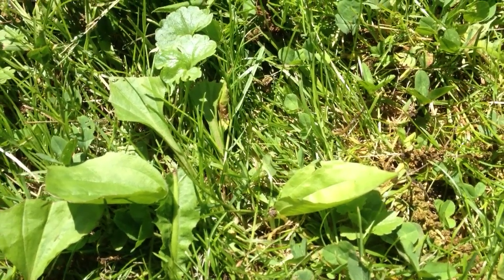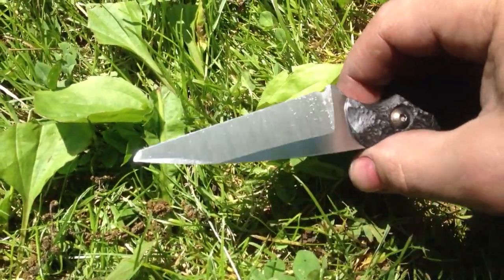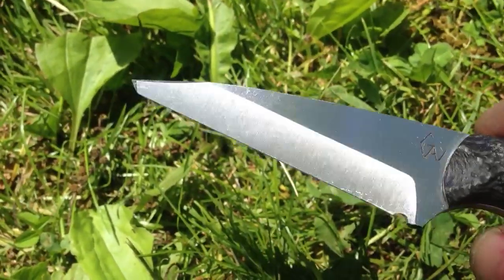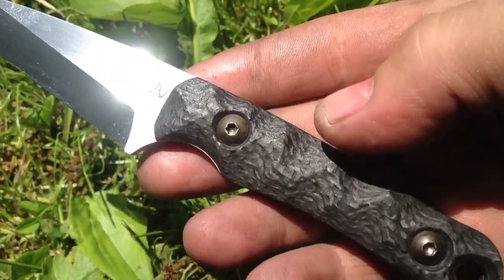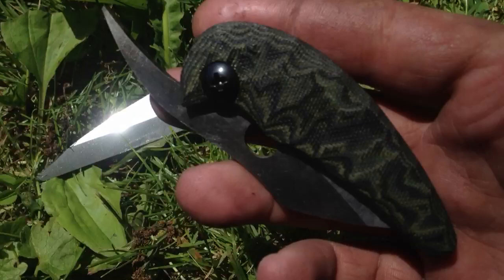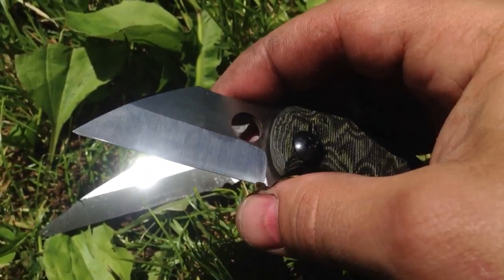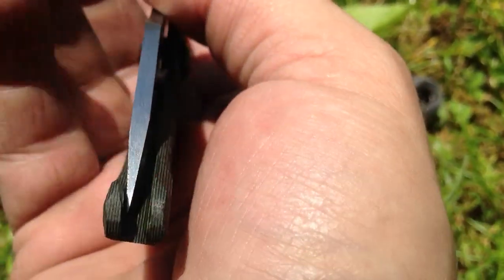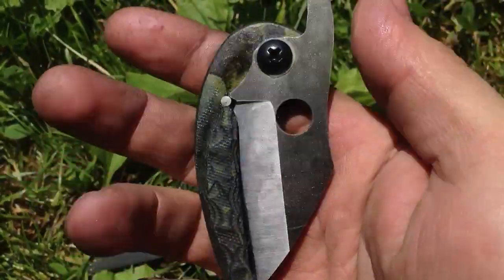Edc Wharnie and Friction Folder Prototype